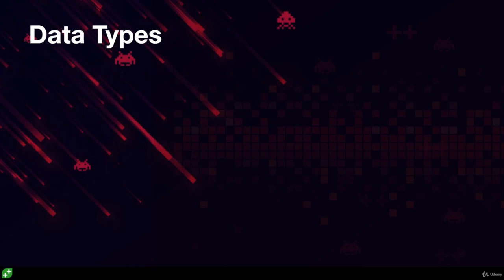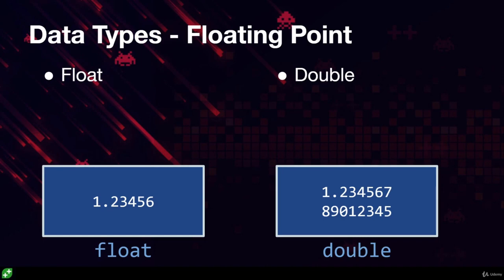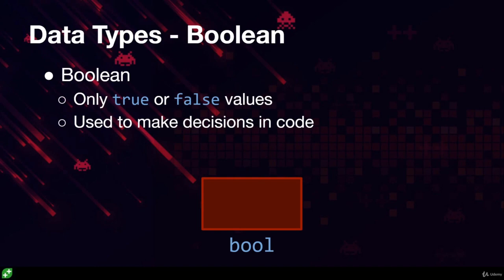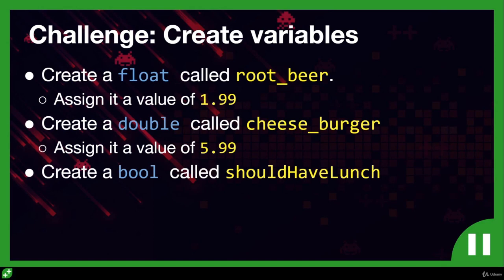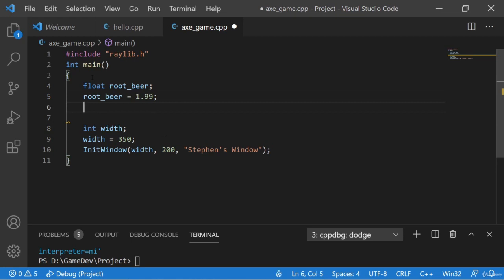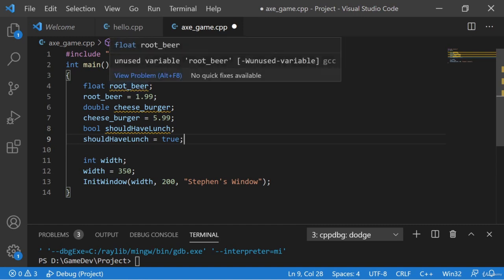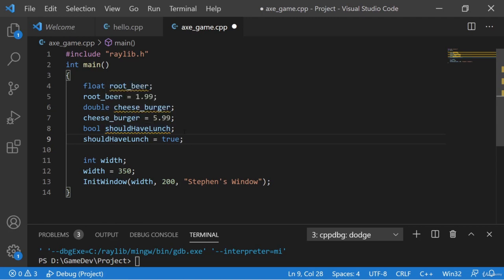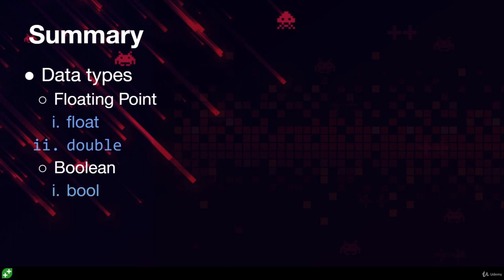003 Data Types and Variables 2